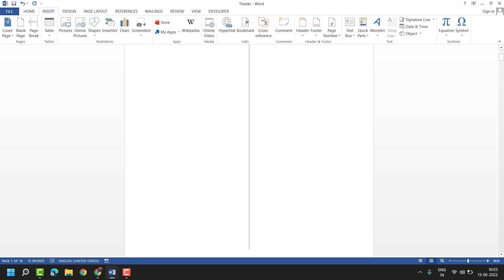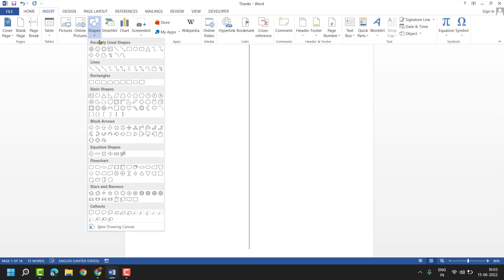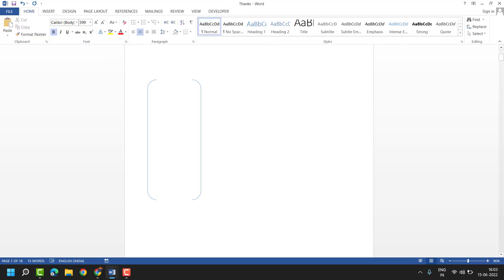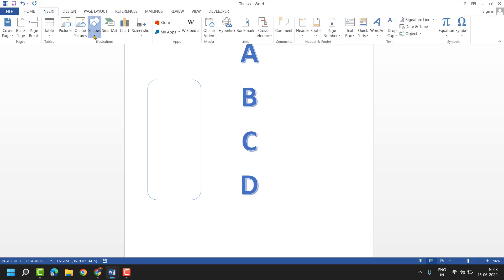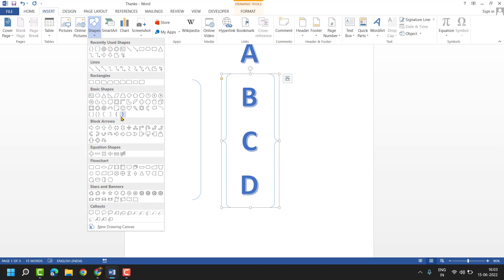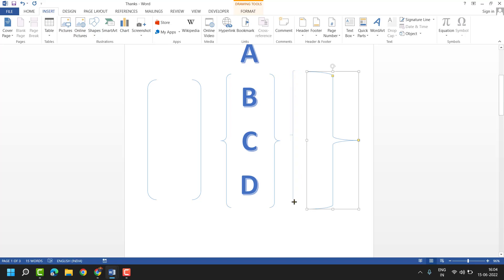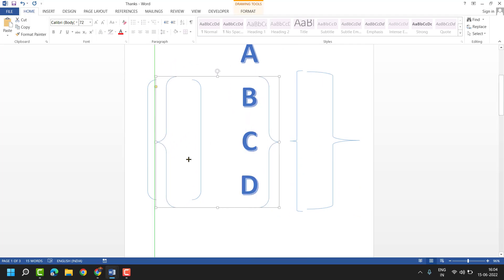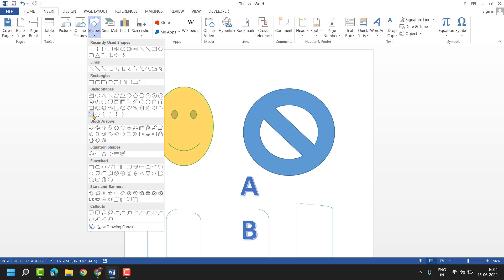How To Type Curly Brackets In MS Word Type Left Curly Bracket Put Right Curl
How To Type Curly Brackets In MS Word